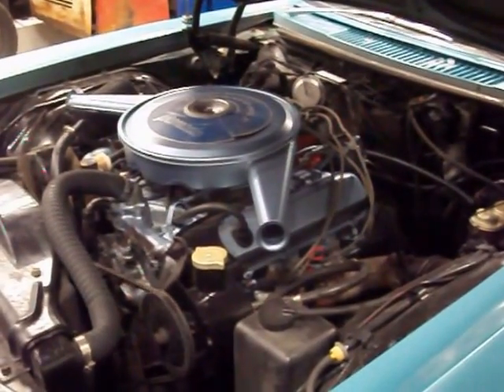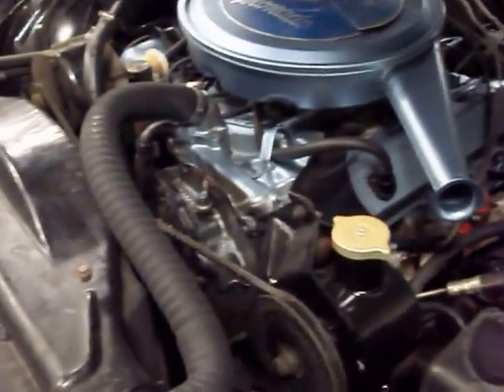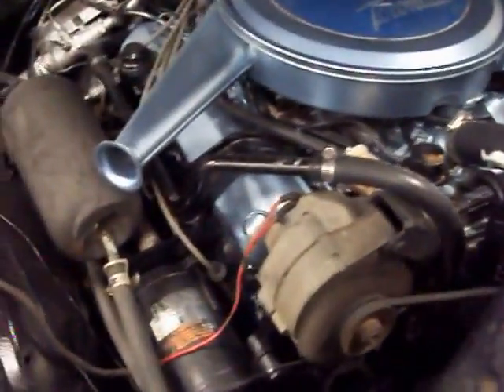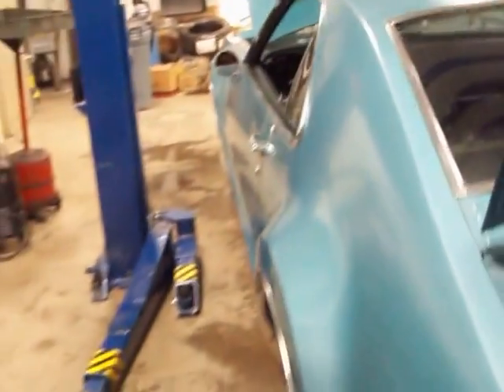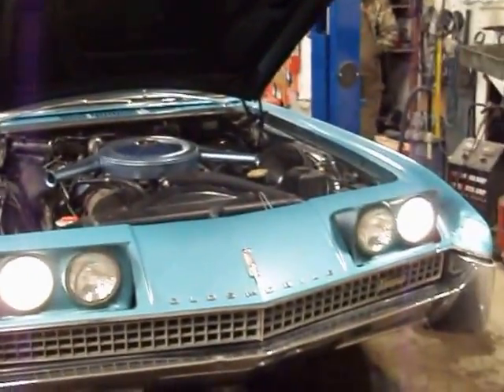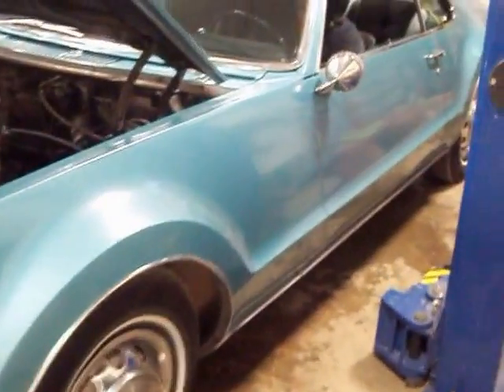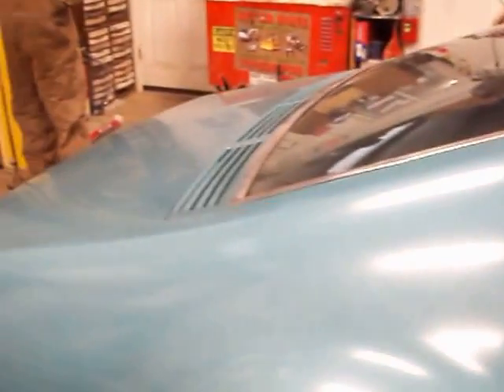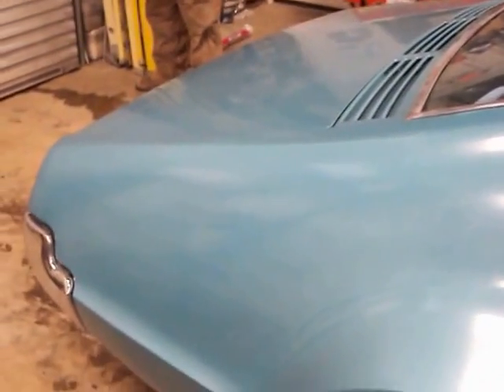1967 Olds Toronado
This car is for sale. Quick video showing it running and showing condition.